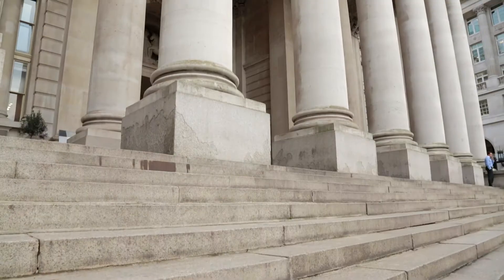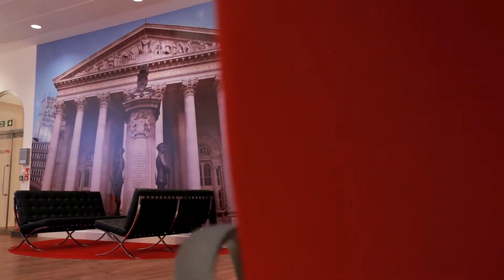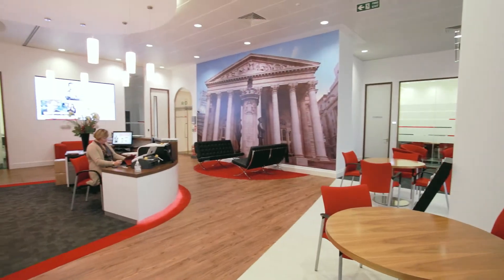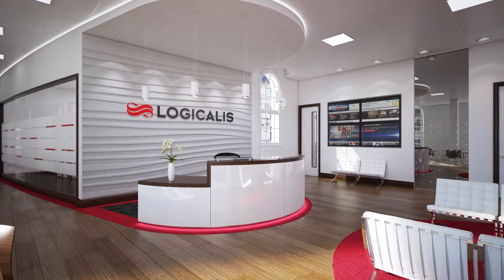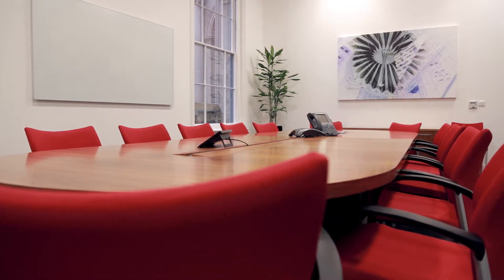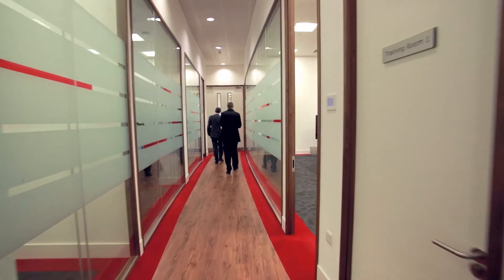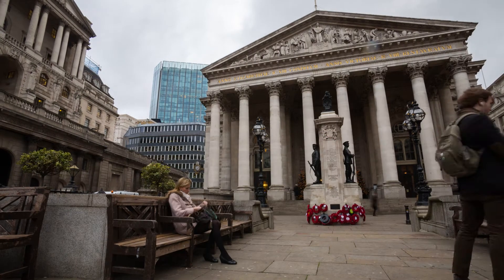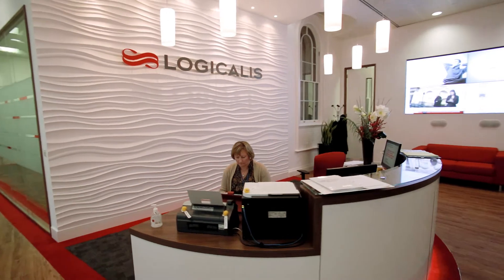Office Design and Fit out for Logicalis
Logicalis' grand vision for their move to prestigious Royal Exchange smoothly transformed into reality by Office Principles

Logicalis, an international IT solution and managed service provider with a huge breadth of knowledge and expertise in communications and collaboration were excited by the prospect of moving their offices to the famous, Royal Exchange building.  Their vision was to create a bold, striking corporate headquarters to aid them in strengthening their position in the market as an international business.  They also wanted to provide an inspirational environment in which to house their staff and engage with visitors and clients.

The work went out to competitive tender and Office Principles were successful based on the criteria set.  Natalie Matthews, Operations Director stated "the selection process was easy for us -- Office Principles design was first class, they totally understood the brief and their price was competitive."

This exciting relocation project was to take place in a beautiful historic building, initially built in 1565 by Sir Thomas Gresham.  The original building was designed to support shops and offices around an open courtyard providing a prime place for meeting and trading.  Despite being completely destroyed by fire twice; it has retained this fundamental intention.  Located in Bank, in the heart of the City of London it is now home to an unrivalled collection of shops, restaurants and offices.

Once Office Principles had been briefed by Logicalis, they started to work on initial design schemes, which quickly developed into full 3D visualisation.  These designs made the most of the architectural features found within the building, notably the old style window frames, for which the ceiling detail has been carefully crafted to ensure the grandeur is left untouched.  Included within the design is a magnificent reception area which showcases the latest in cutting edge technology and products produced by Logicalis.  Opposite a large curved reception counter is a spectacular wall graphic which depicts the eye-catching frontage of the Royal Exchange.  Office Principles also developed the design of state-of-the-art meeting rooms and training suites with telephone and video conferencing.

Office Principles were also engaged by Logicalis to project manage the whole fast track fit out which was completed successfully in only 7 weeks.  Installation of a heating and cooling system, and a room booking system were included within the scope to ensure Logicalis staff and visitors had the ultimate in comfort and flexibility.

Logicalis were thrilled with the complete end to end nature of the design and build service offered by Office Principles and commented, 'Your project management services, including onsite project management was outstanding, the project was managed from start to finish and every person who worked on the project was an experienced expert in their field, with quality the overriding principle'.

Office Principles are the UK's leading interior design consultancy, specialising in office designs, refurbishment, interior fit out, relocation and corporate furniture systems.  They pride themselves on their reputation, experience and exceptional service and with over 25 years in the industry and a team of experienced professionals offering multiple skills, they will give you unbeatable service, cost effective solutions and innovative design, working in partnership with you to meet your requirements -- on time and on budget.

Principle House
472 Basingstoke Road
Reading
RG2 0QN